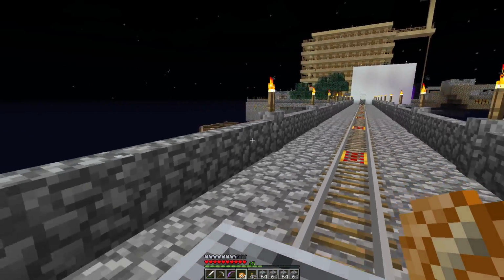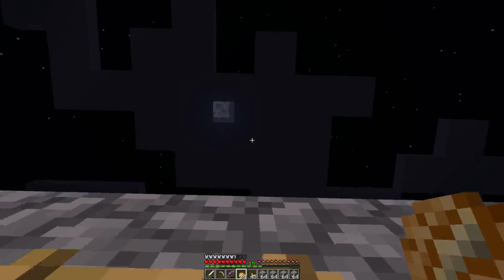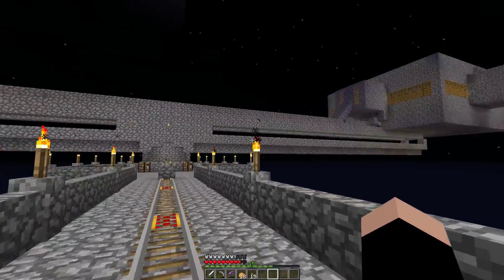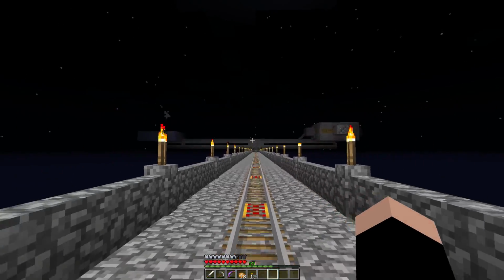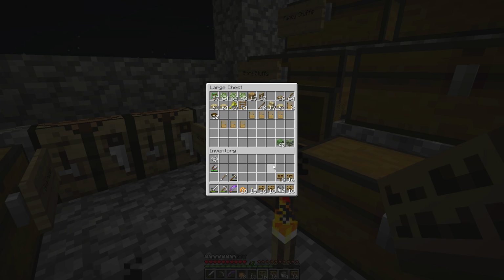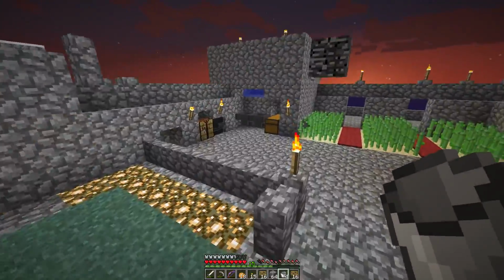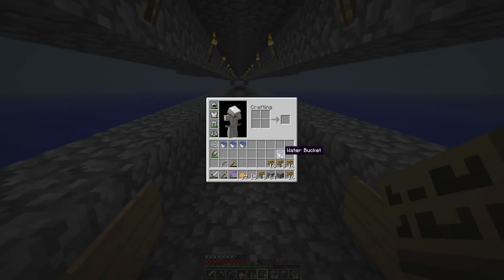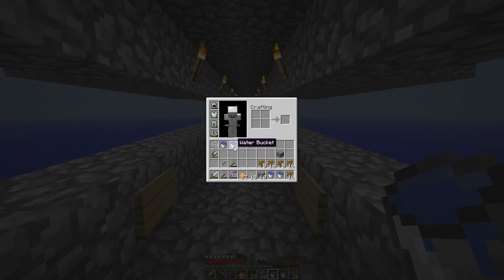Minecraft- SkyBlock [109] Iron Farm Work!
We should have finished this thing a while ago :P Enjoy!

Join the Minecraft Server: play.subiocraft.net